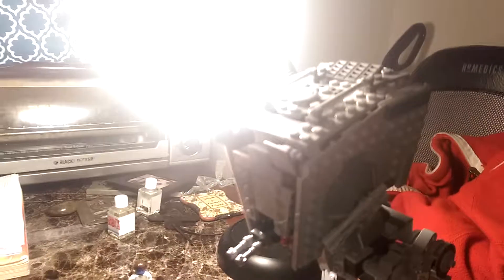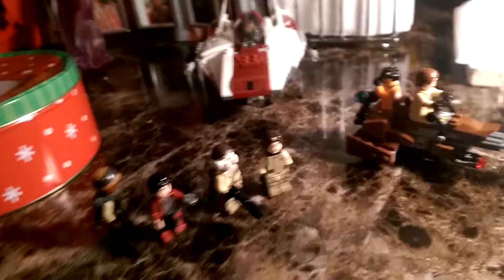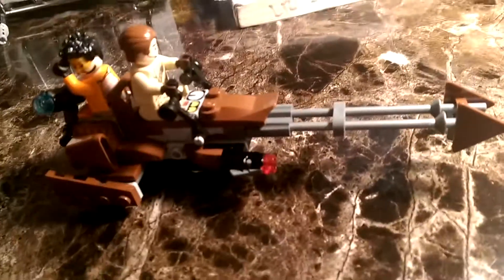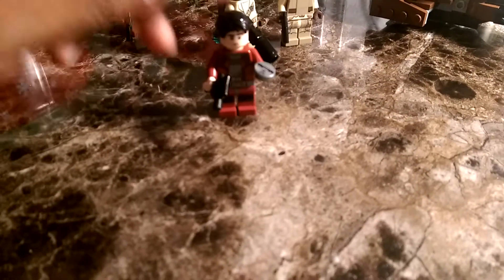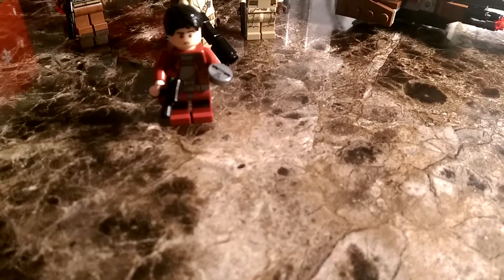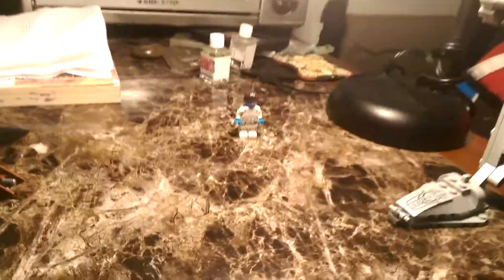I'm doing a MOC! Yay!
I'm finally doing a MOC